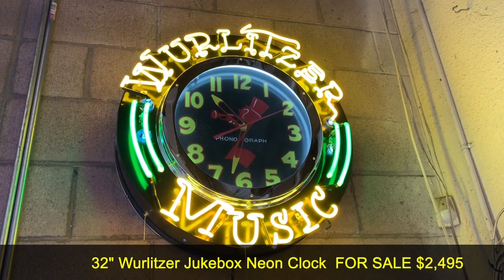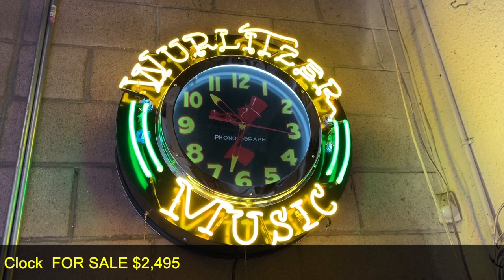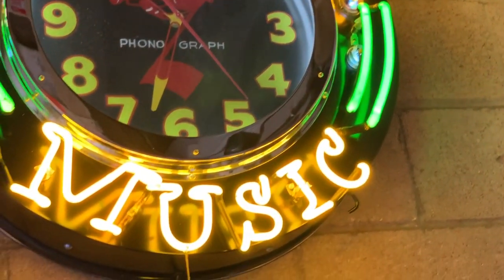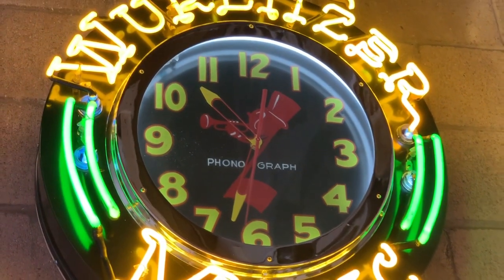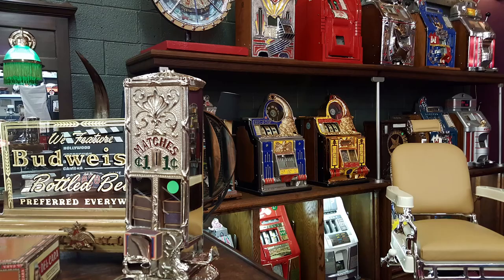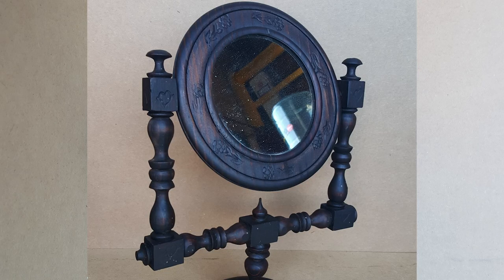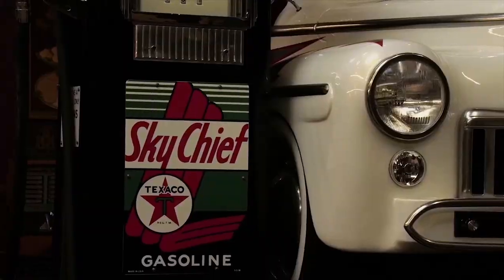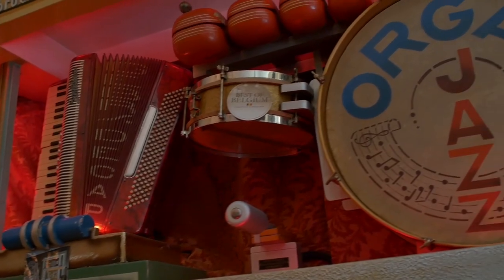32" Wurlitzer Jukebox Neon Clock SOLD FOR $2,495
32" Wurlitzer Jukebox Neon Clock  FOR SALE $2,495